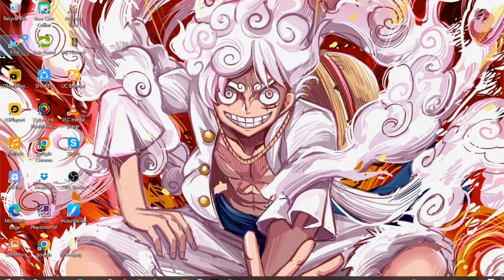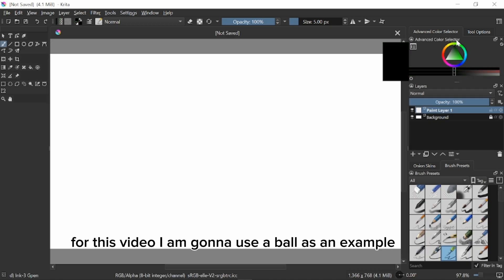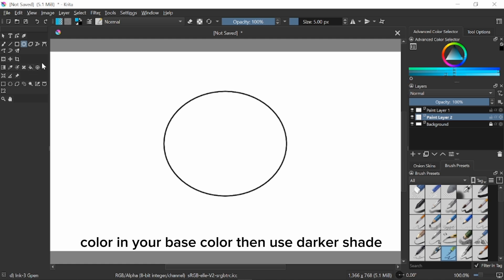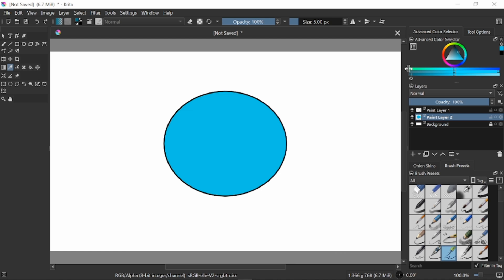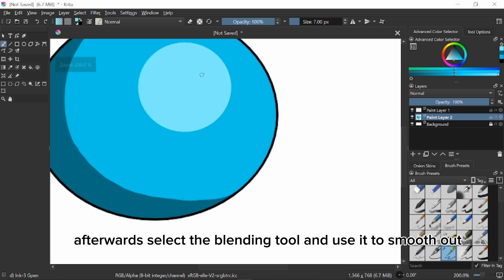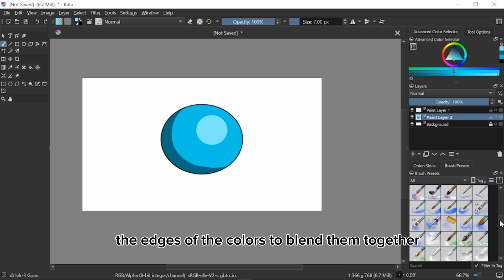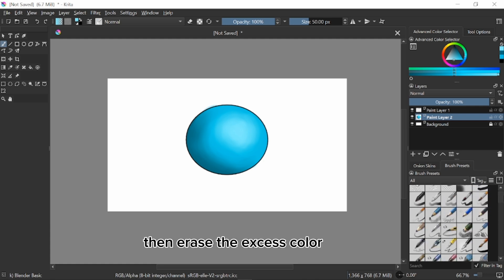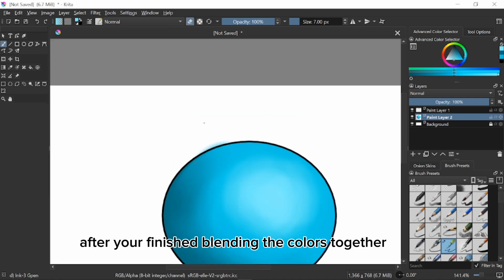How to blend colors in krita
This video is a tutorial on how to blend colors in krita.